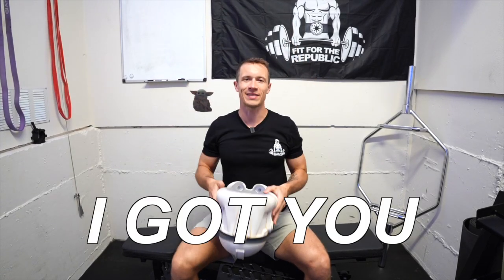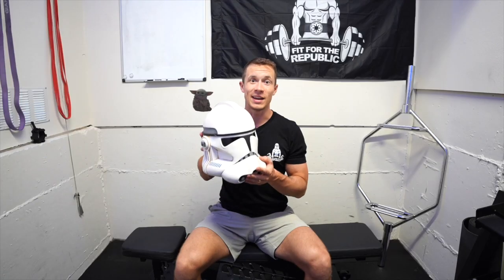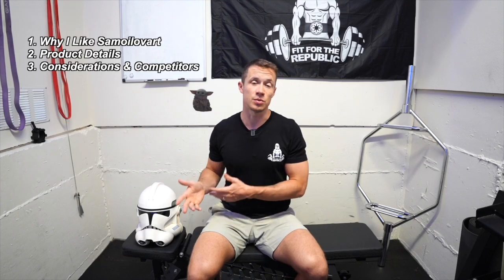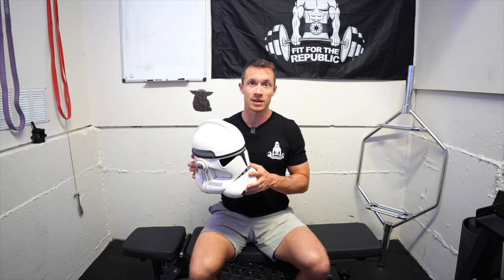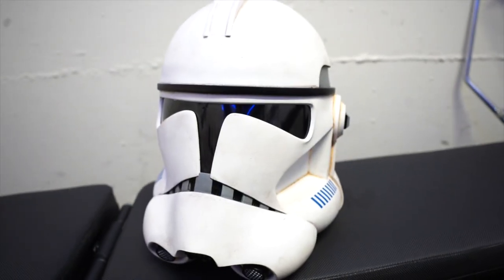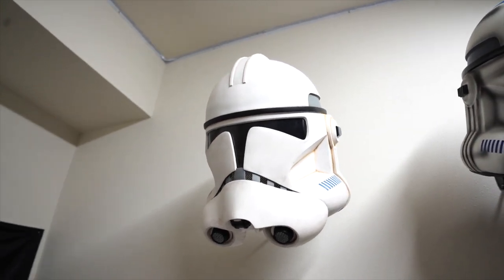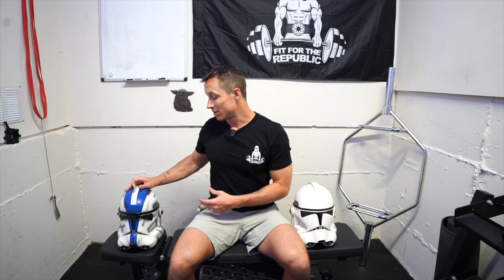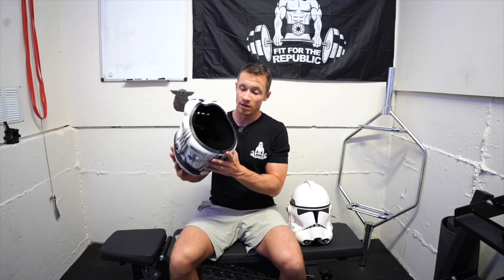Samoilovart Helmet Review | Regular Phase 2 Revenge of the Sith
In this video, I’ll share my review on Samoilovart Phase 2 Clone Trooper helmet.

I used this for my 30 Day - Train Like A Cadet Series so it is battle tested and a helmet I’ve spent considerable time in.

Here’s what we’ll cover:
- What I love about Samoilovart
- Product and shipping details
- Additional Considerations

It is NOT recommended you do these workouts with a helmet on.